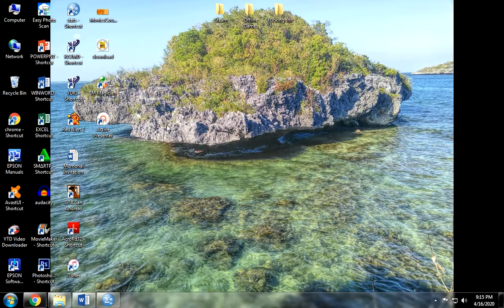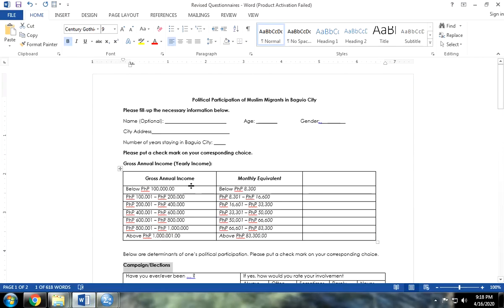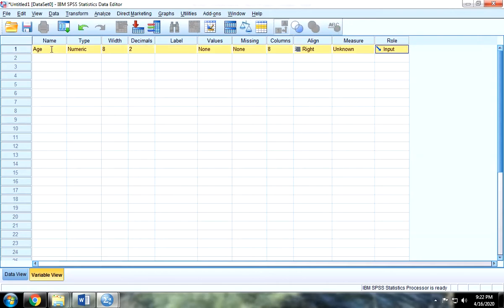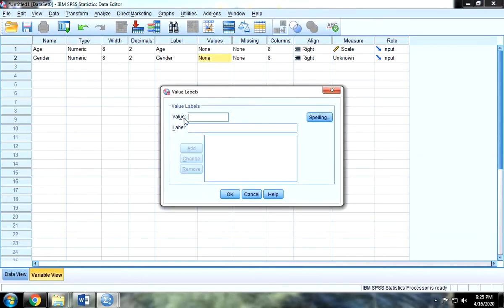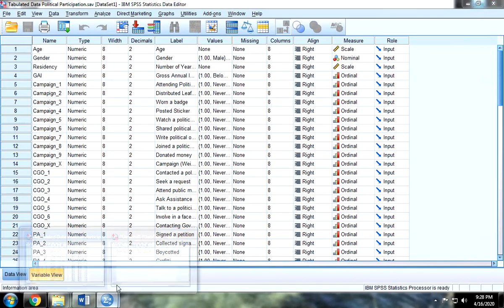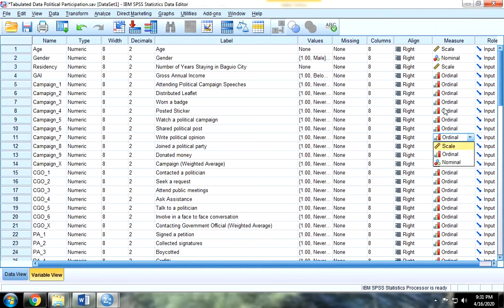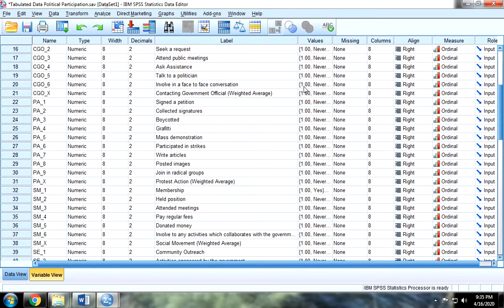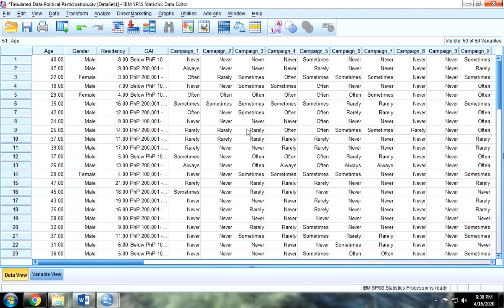SPSS Lecture 1 - Introduction to SPSS How to encode primary data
This video tutorial presents an introduction on how to use SPSS. It also provides how to encode and organize data on the software.